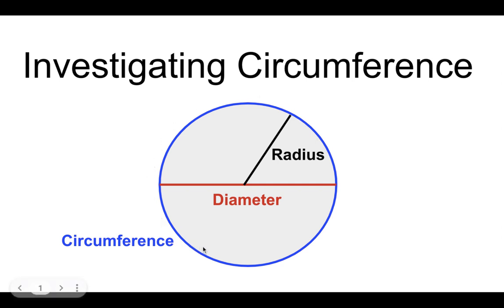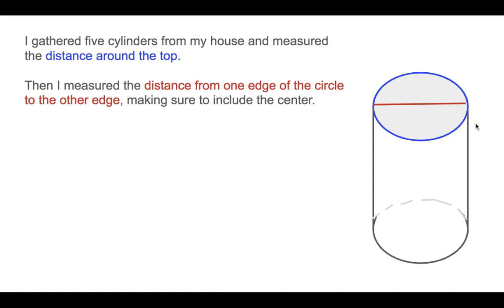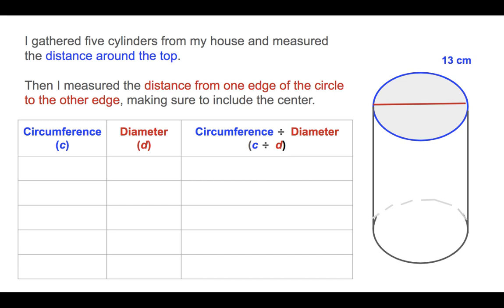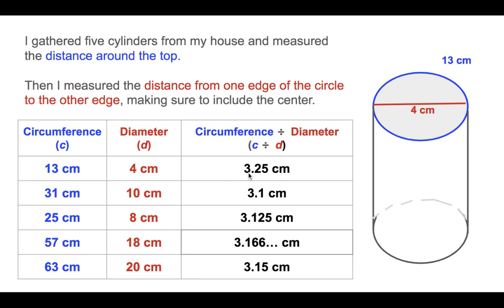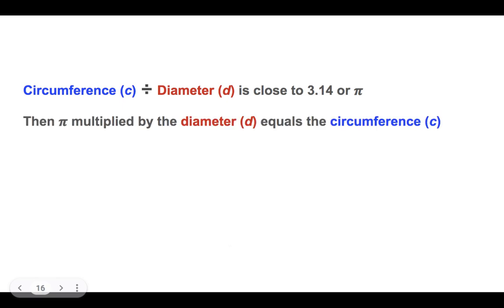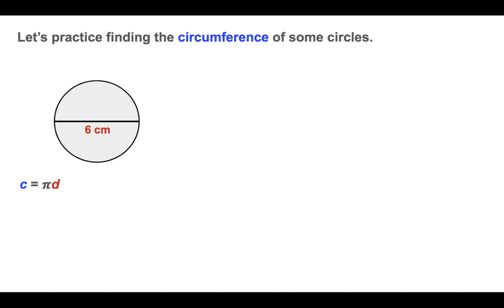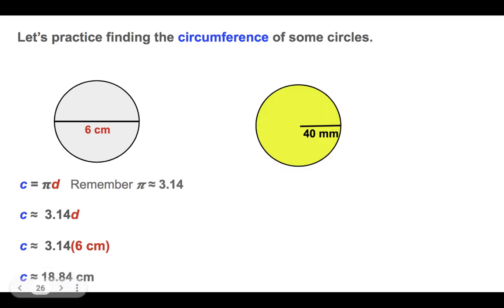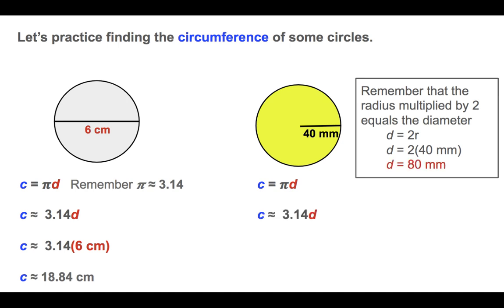Investigating Circumference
In this video, you'll discover how the distance around a circle—called the circumference—relates to its diameter. Watch as we investigate real-world examples and use simple tools to uncover the constant relationship that defines every circle. Perfect for students beginning their journey into geometry.